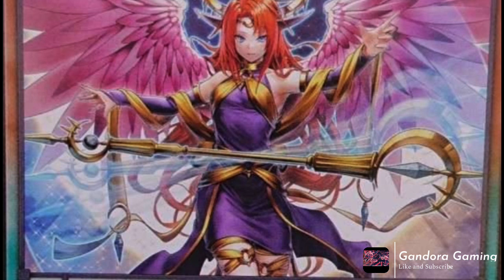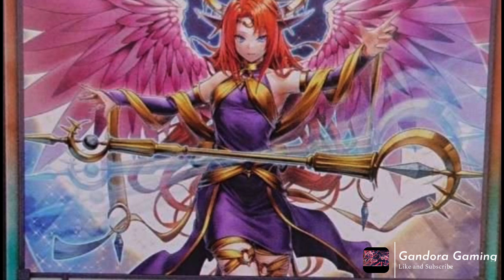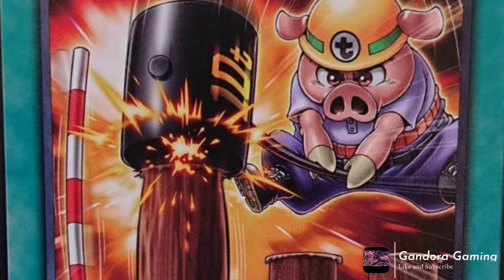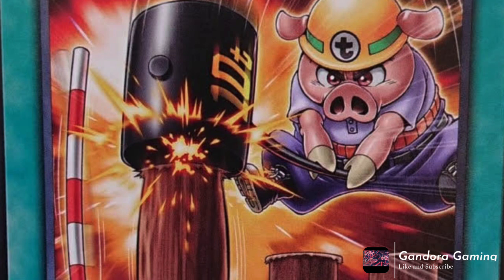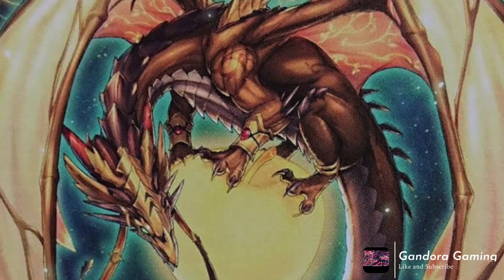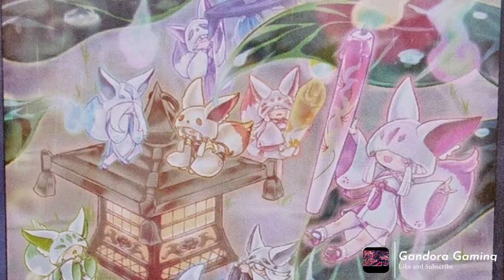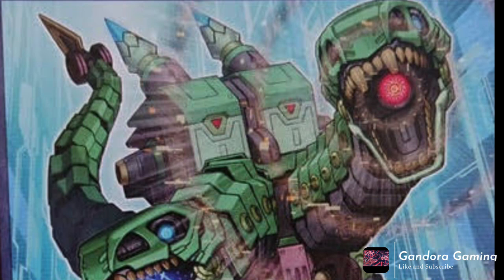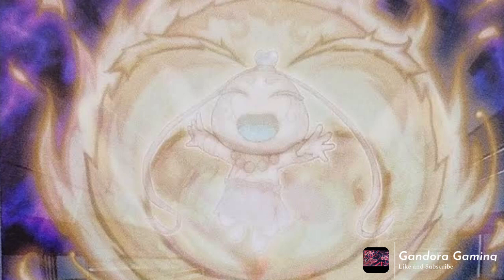Final Reveals For Cyberstorm Acess!!!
Hope u all enjoy